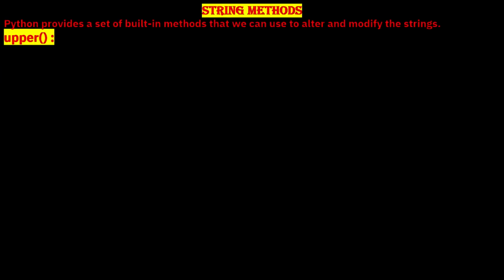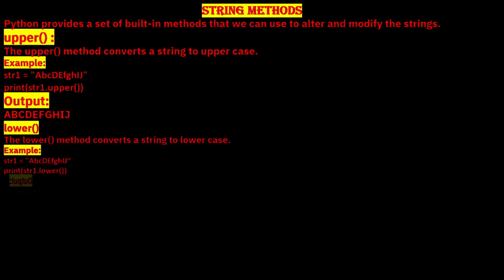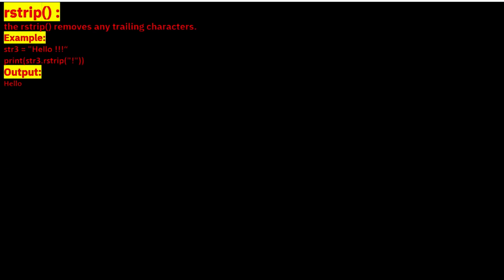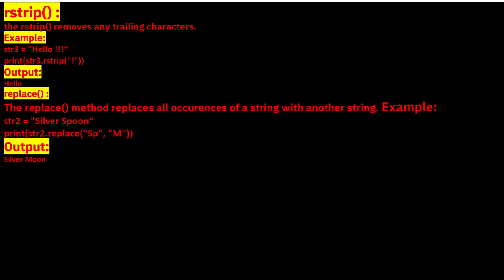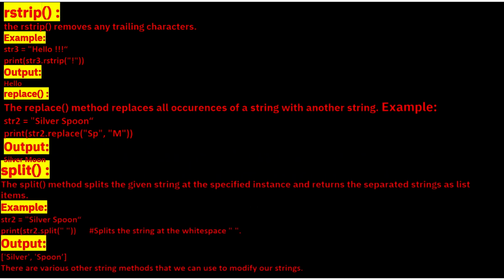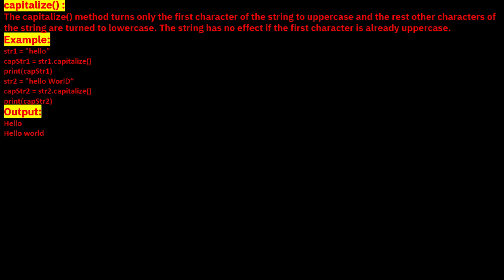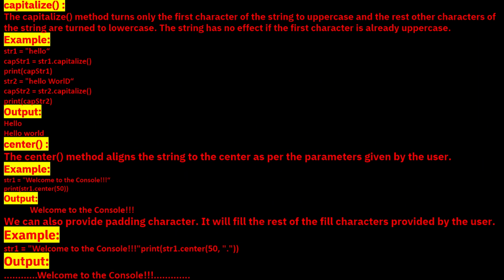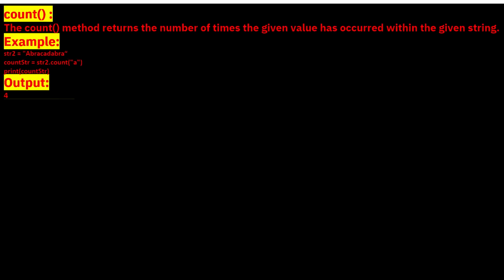String method in python